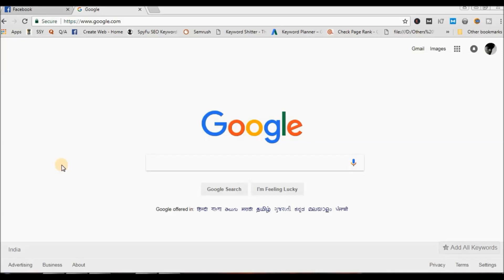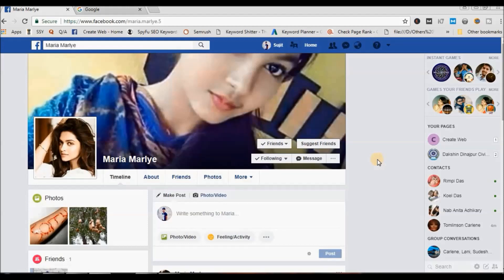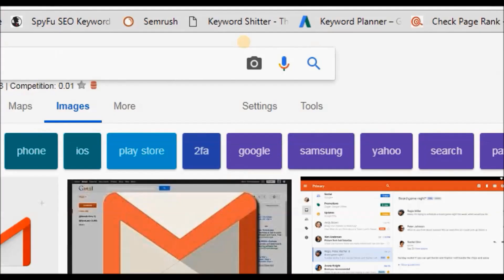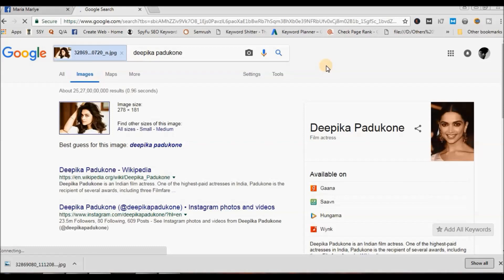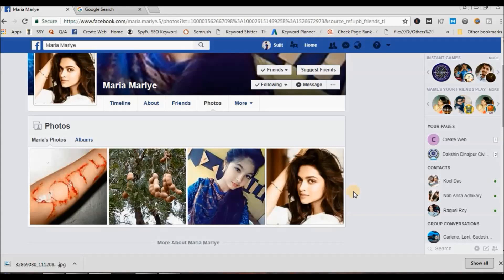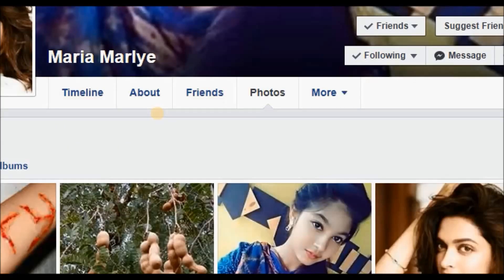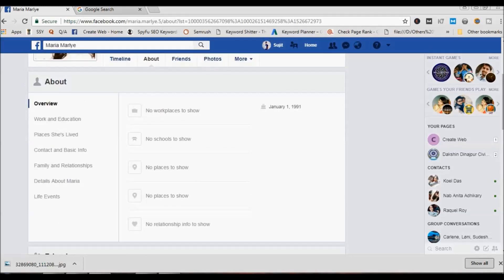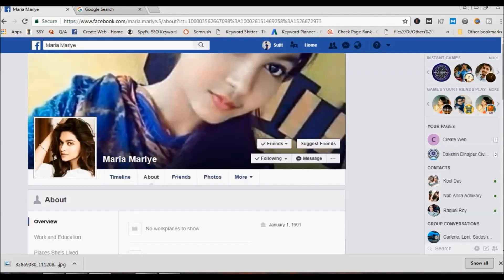How to identify fake profile on Facebook | fb fake id | facebook ip tracker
In this video i will show you how to  identify fake profile on Facebook . Please watch this full video and you easily understand how to identify fake profile on Facebook simply step by step.
If you have any face of problem please comment on below.
Hope you this video for helpful.

Now you can see how to delete Facebook profile permanently

Visit Web